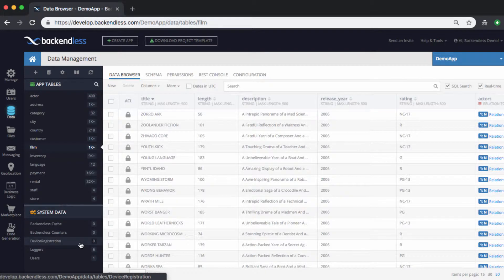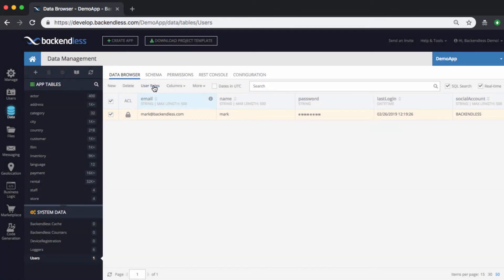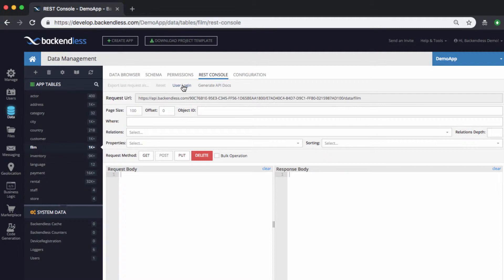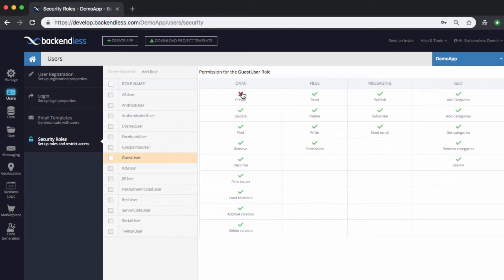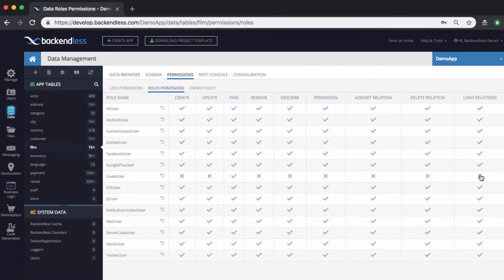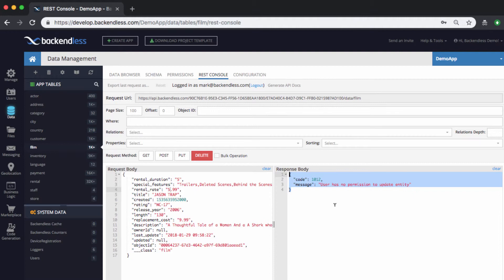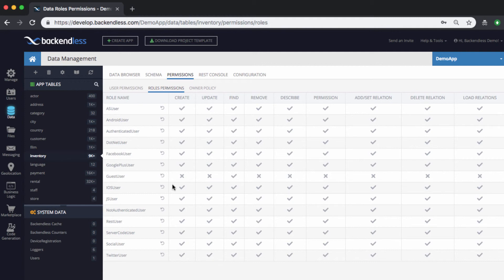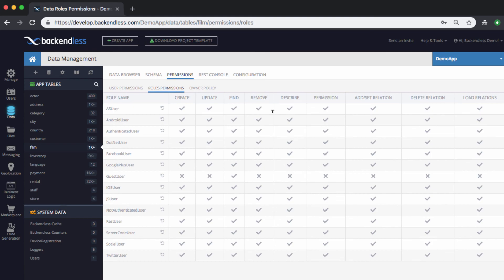About roles-based permissions in Backendless Database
Learn how to manage access to your data using roles-based permissions. See how permissions assigned to users can be used to deny or grant access for various CRUD functions.

To access this functionality in Backendless Console search for "roles permissions" in Backendless Navigator